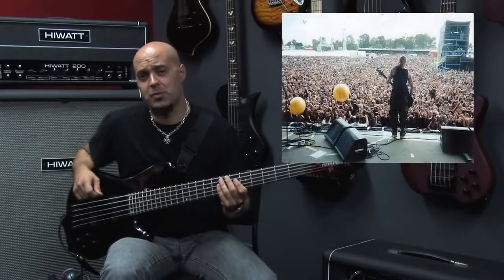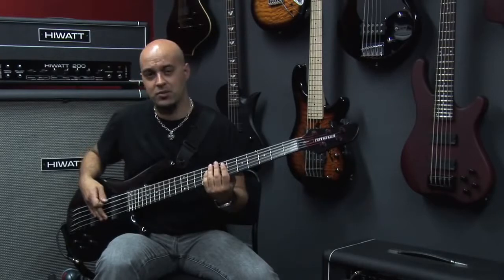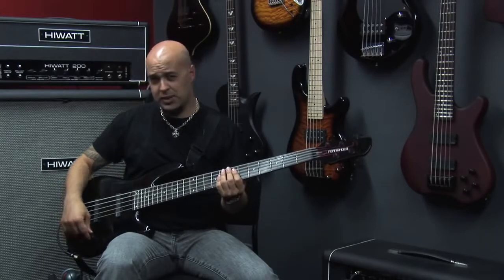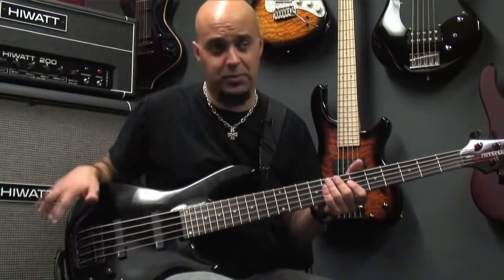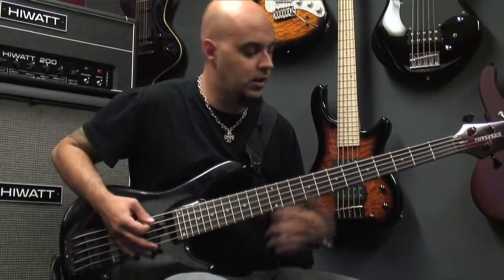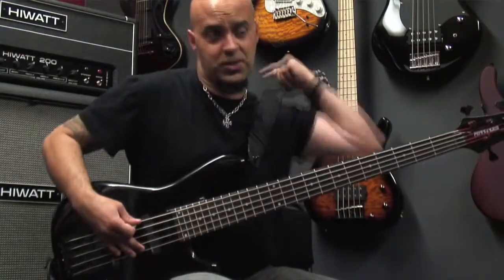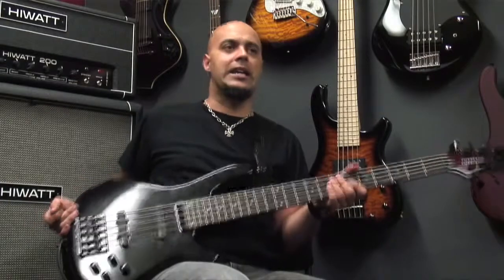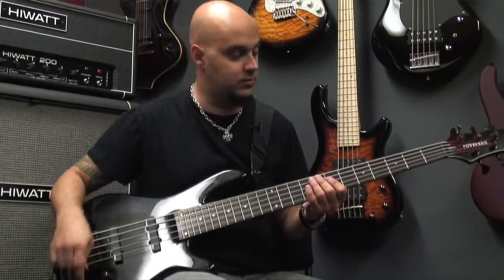Cello Dias Fernandes Gravity Bass demo